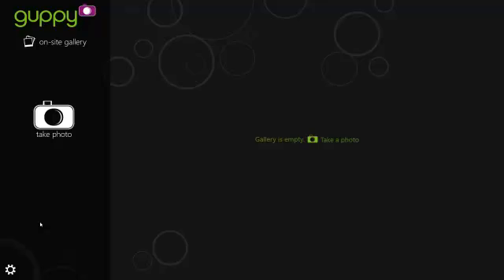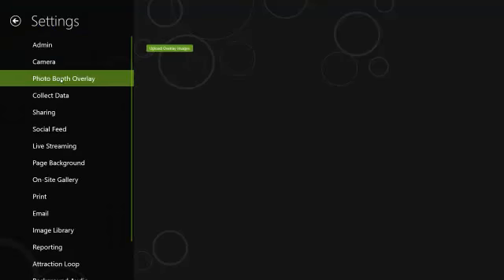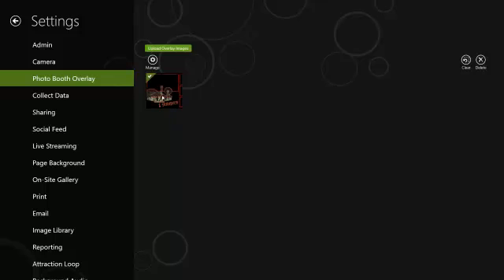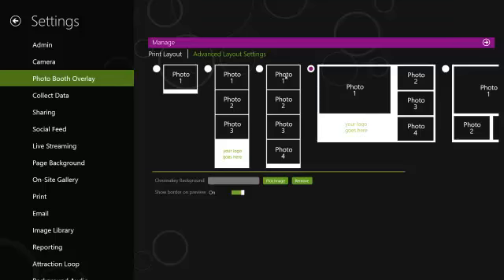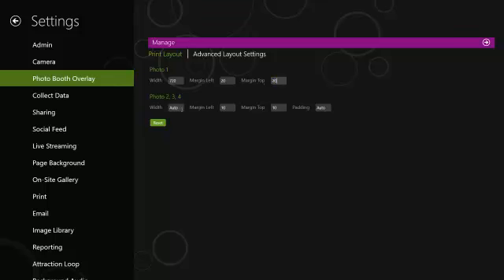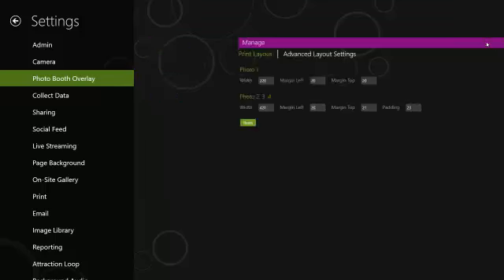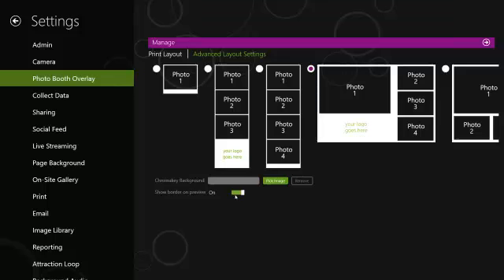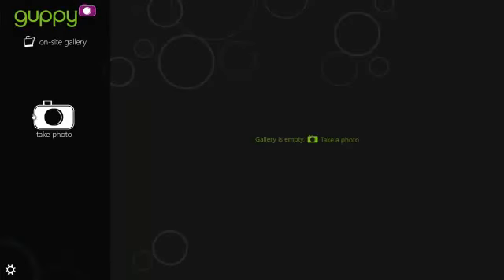Loading Collage 1 Multi-Image Graphic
Instructions and settings for loading and using Collage 1 graphic option in Guppy Photo Booth